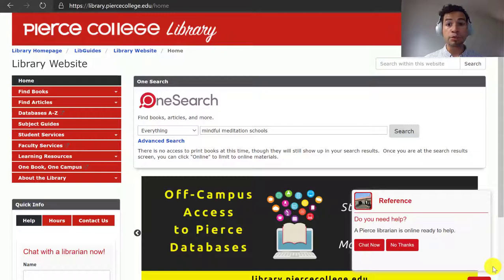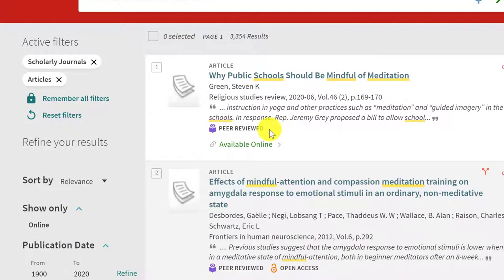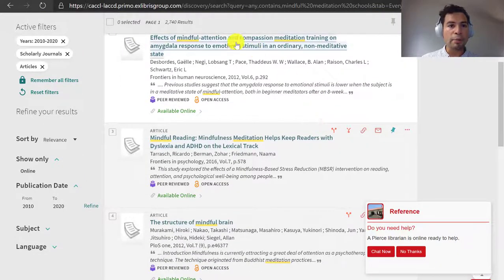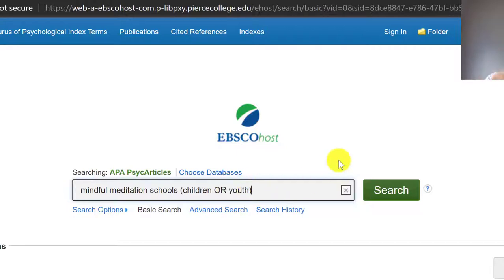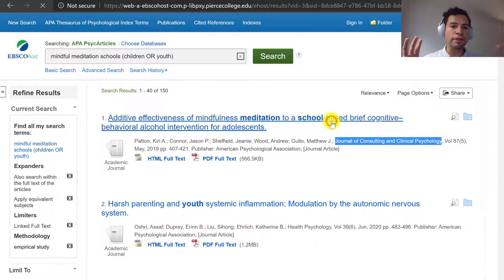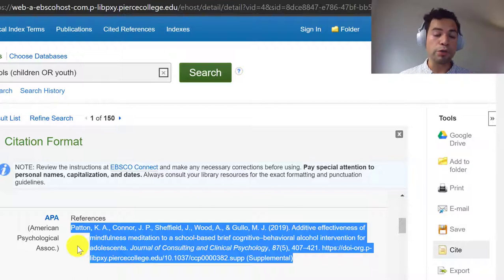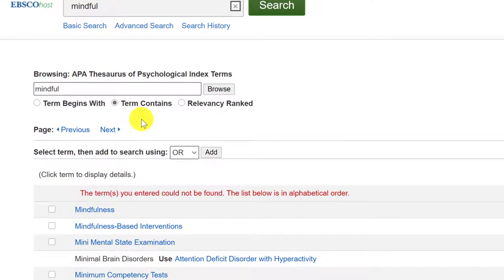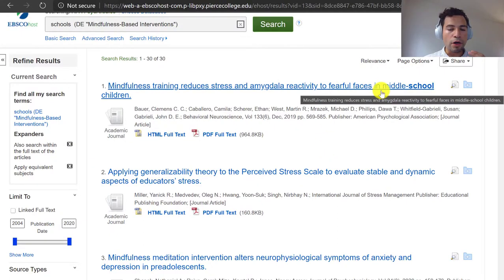Psych74: Databases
Tutorial for Psychology 74, Prof. Belden, Fall 2020